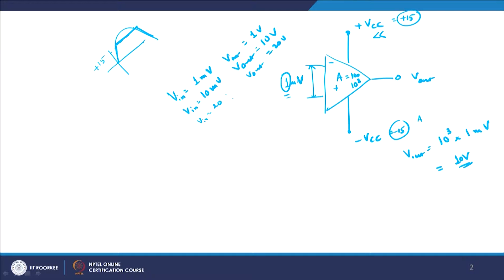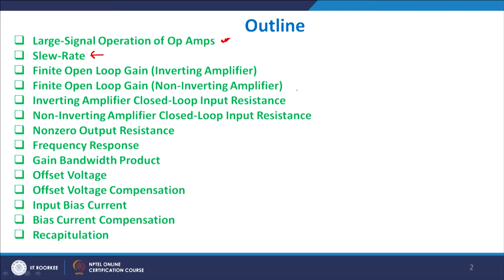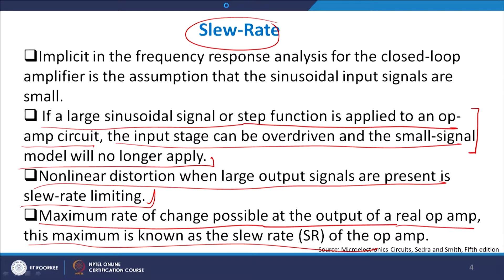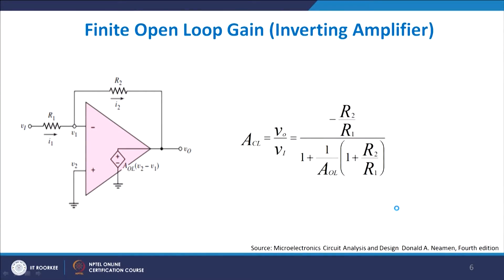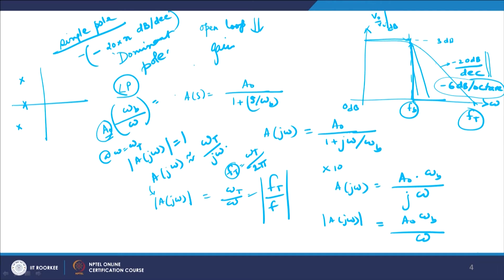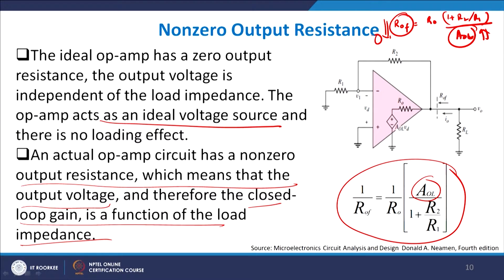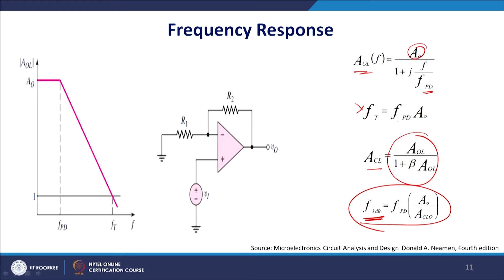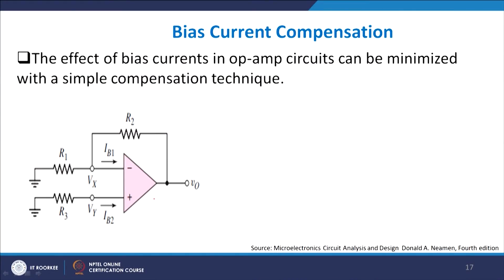mod11lec52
Large Signal Operation of  Op-amp and second order effects